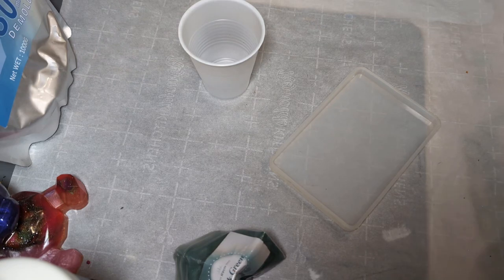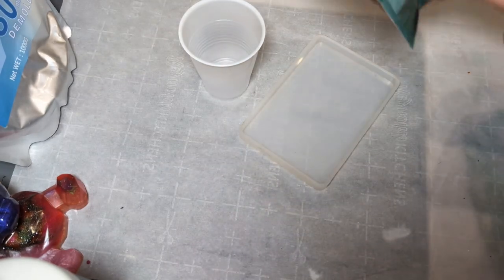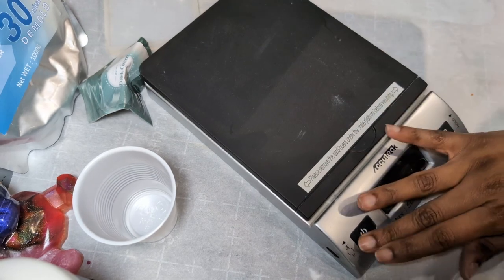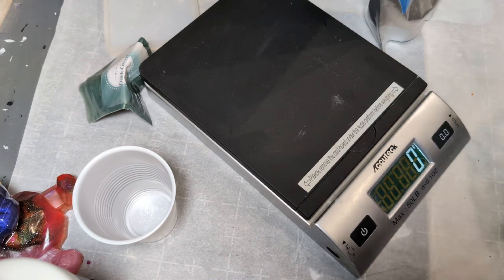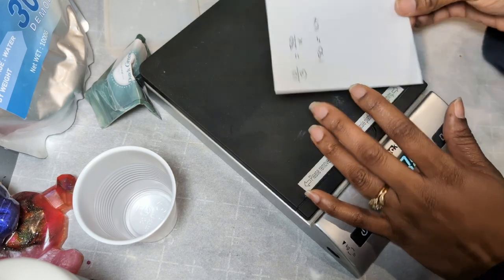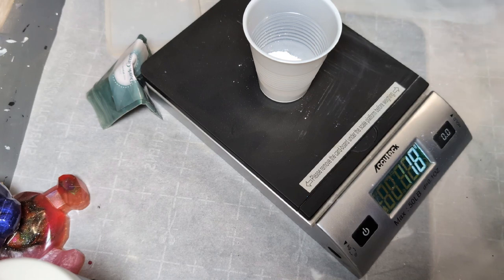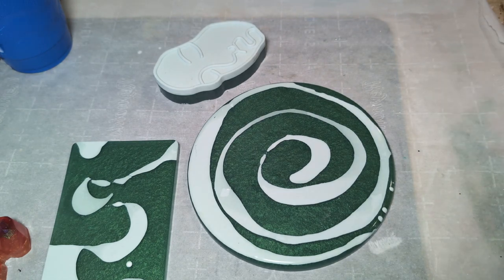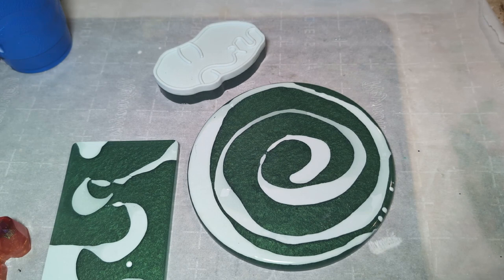Trying Resincrete and Resin in One Piece #1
This was kind of a fail for my first attempt, but I did try more and I'll post those results soon!